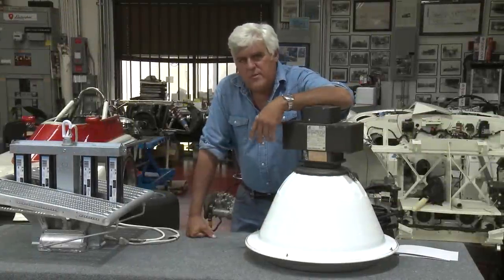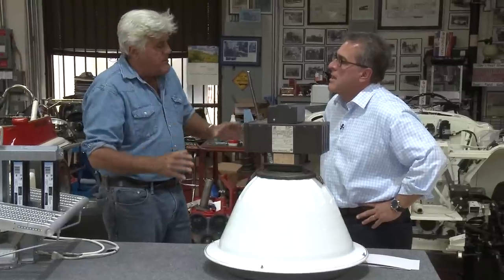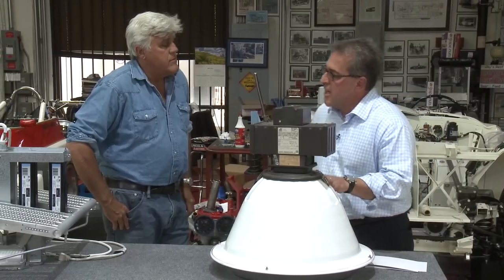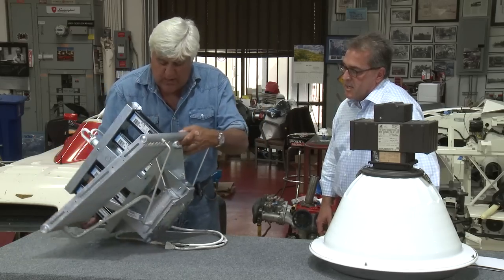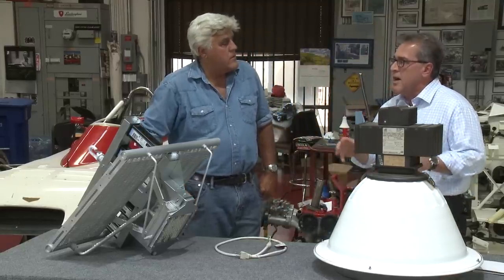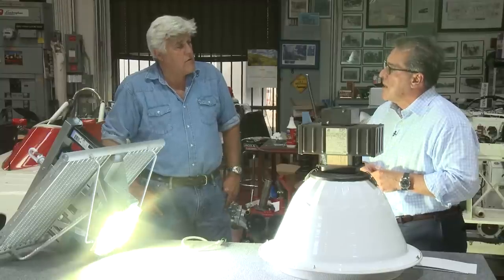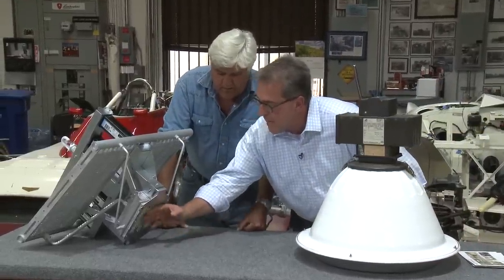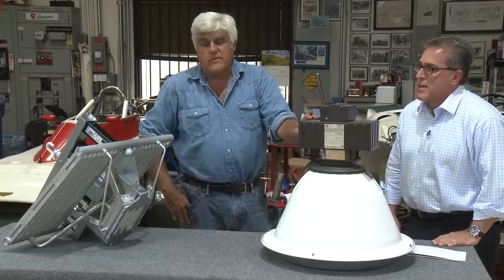LED Lighting System - Jay Leno's Garage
Paul Yarka demonstrates Flextronics' proprietary, energy-saving LED lighting system.